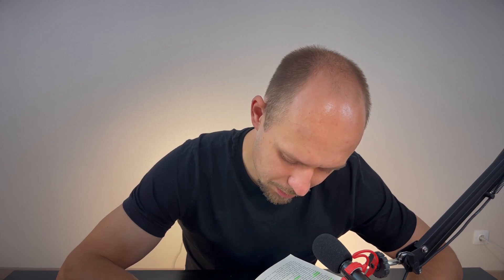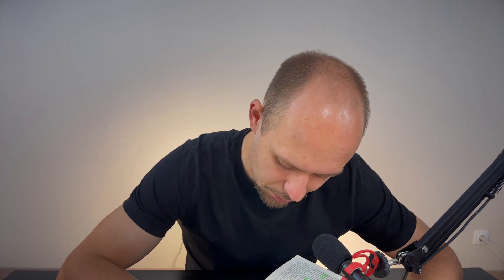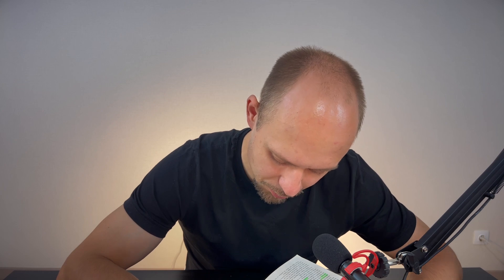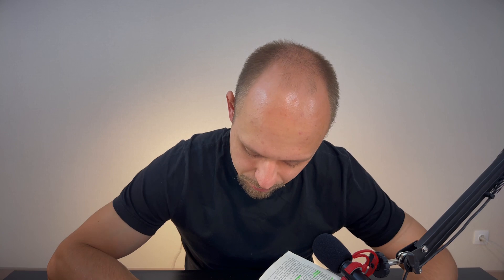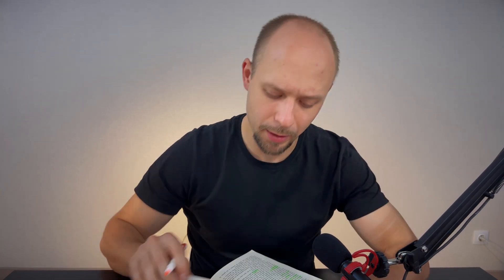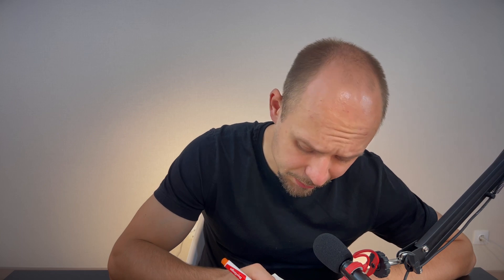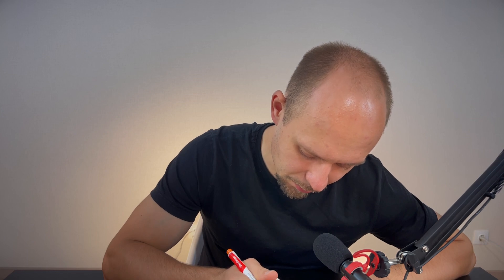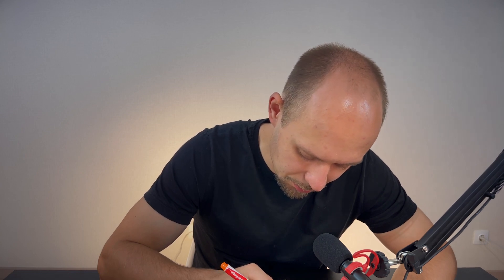328th day reading. O. Henry - The Marionettes. Part 3